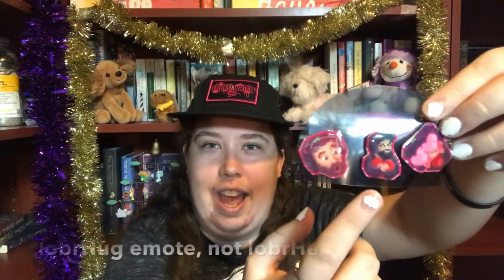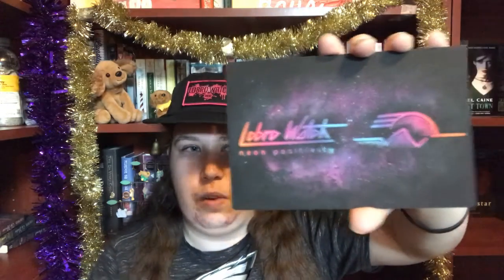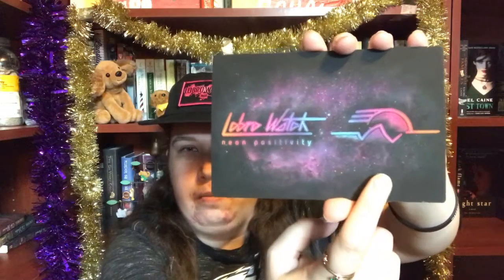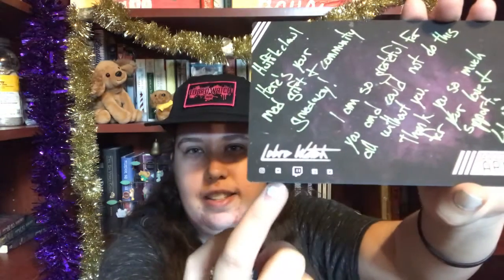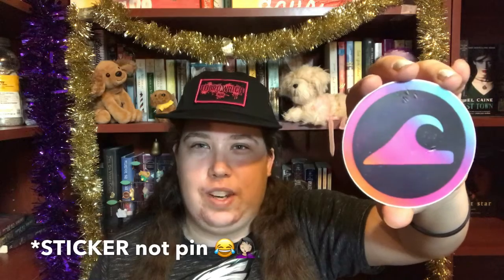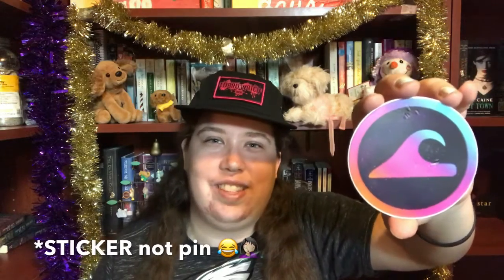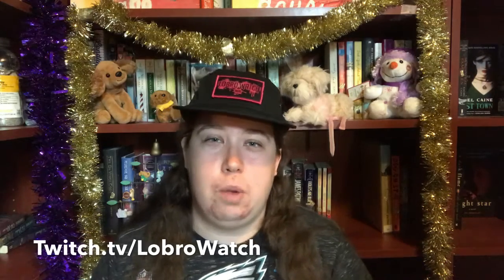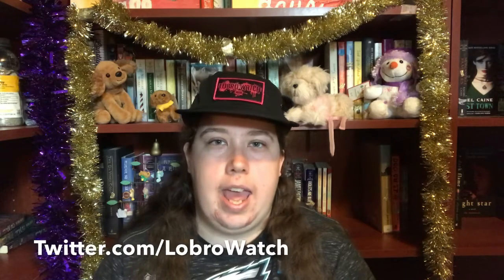Lobro Mod Pack and TShirt Unboxing! VLOG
A few months ago I won a tshirt in a giveaway my friend Lobro had on his Twitch channel. He sent me my Mod Pack as well! :D
Thank you so so so much Lobro for everything! I love being on the Mod Team and part of the Wave Rider Community!